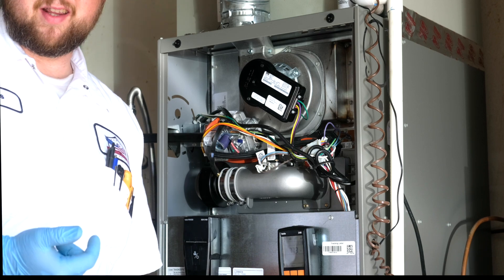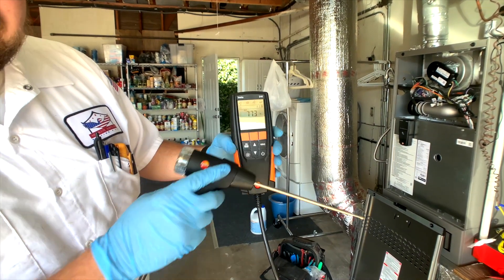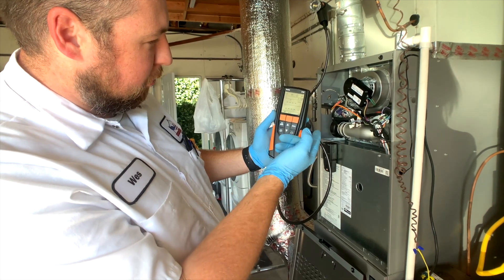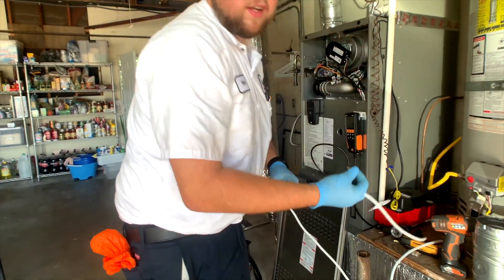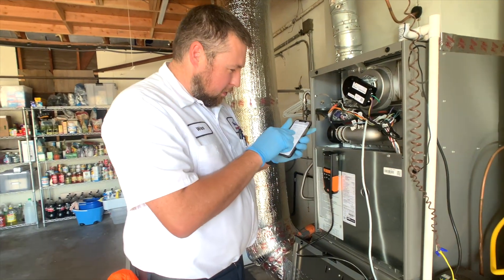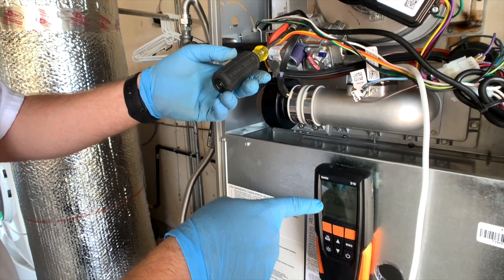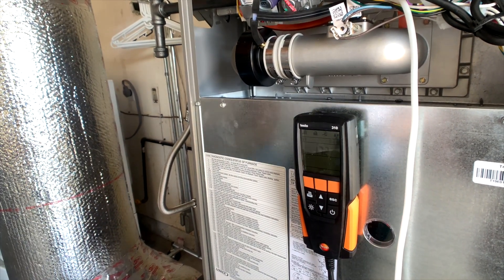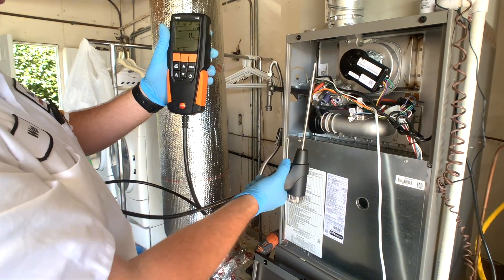Ultra Low Nox Start Up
Lennox Training Video